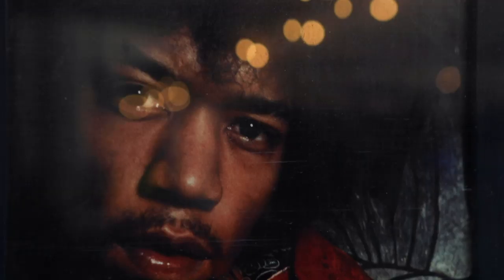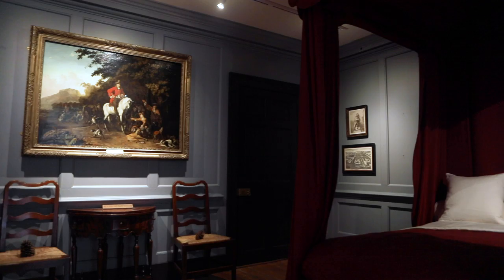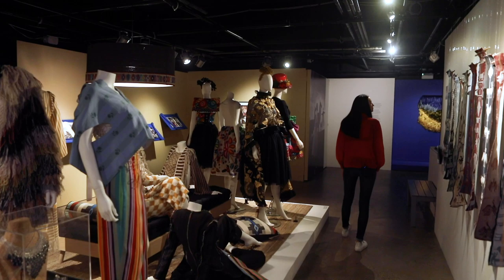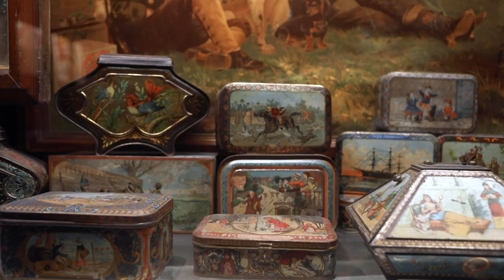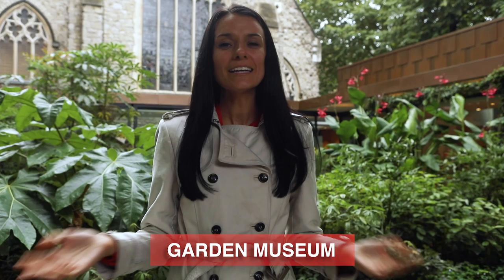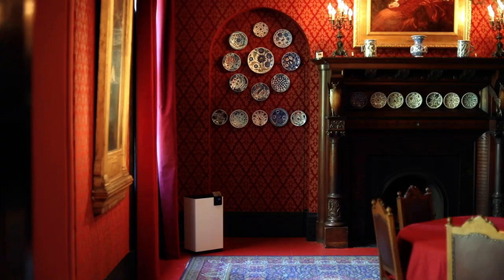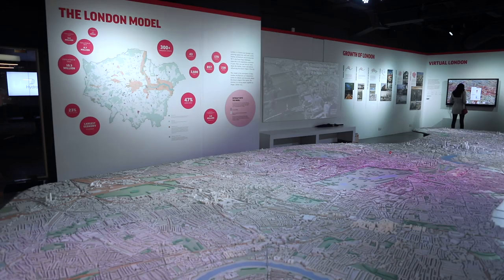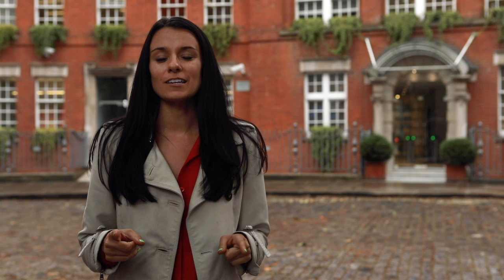Unique Museums to Visit in London (you never heard of) | Love and London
You're visiting London and want to experience museums that are unique and off-the-beaten path. The musuems in this video will be the ones to visit and I'm sure you've never heard of them before. This ain't no video about the British Museum, y'all.

London has so many interesting museums beyond the classics like the Natural History Museum and the London Museum so go see these instead.

Mentioned in the video:
Handel and Hendrix Museum
Fashion and Textile Museum
Museum of Brands and Packaging
Garden Museum
Leighton House Museum
NLA (New London Architecture)